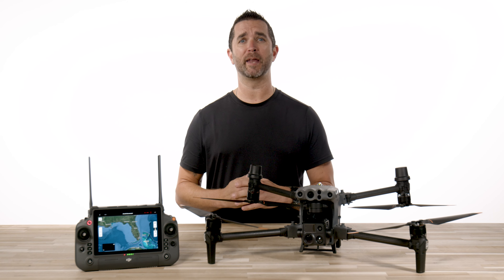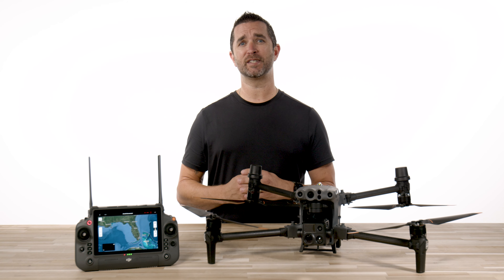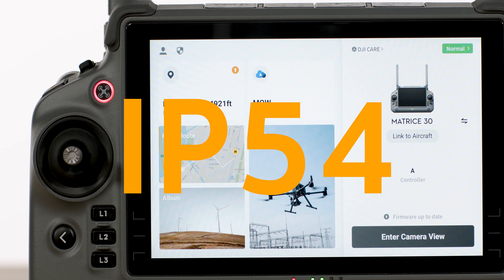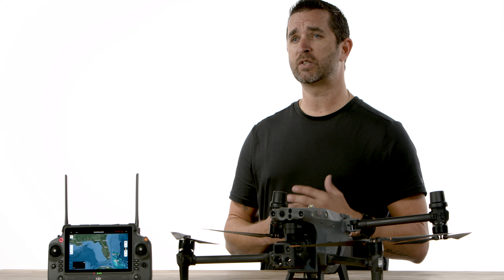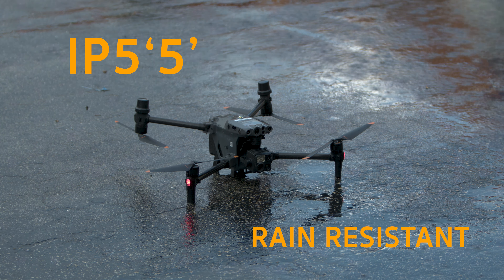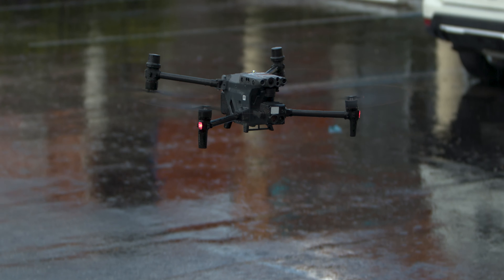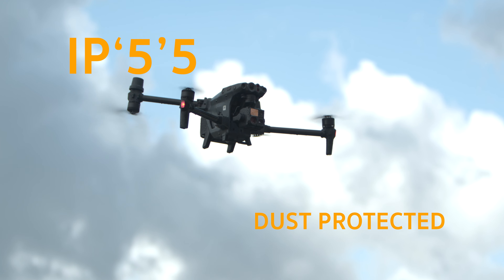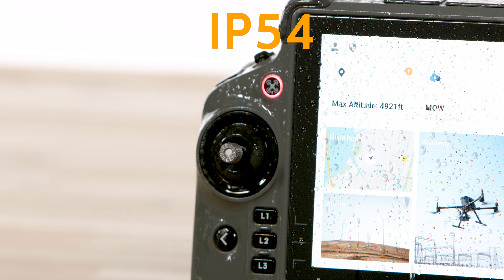DJI M30T - IP55 Rating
The Matrice 30 series is known to be a powerhouse for industrial drone users worldwide. No matter what your use case is, the sleek, cutting-edge design, lightweight, and innovative feature-loaded drone have quickly made this aircraft one of our favorites.

One of those impressive features is the IP rating. The M30T has a dual rating of 55 for the aircraft and 54 for the remote controller. Since the M30 series launched in 2022, many of you have had enough time to get familiar with this product's importance for industry use.

IP stands for ingress protection, and it is a standard used to define how resistant a device is against dust and water. The first digit in the rating refers to the dust protection, and the second digit refers to water resistance. The second 5 in IP55 tells us that the DJI M30T is rated to be protected against low-pressure water streams from any direction. This means that it could withstand splashes of water, rain, and even a hose down if needed. So if you are flying this drone in less than ideal weather conditions, you can rest assured that it won't be harmed by a little
bit of rain.

The first 5 in the IP55 rating signifies that the M30T is dust-protected. It is not entirely dust-tight like some higher-rated devices; however, it can still resist the ingress of dust to a reasonable level. This is a crucial feature if you plan to use this drone in dusty environments such as construction sites, deserts, or anywhere with airborne particles.

The Matrice 30 series comes with an IP54 rated remote controller. The DJI RC Plus has a dual control mode and is made for drone pilots to collaborate on missions. So when you are on a mission, every second counts. To note, rain, wind, or dust should not ground your aircraft. IP54 is basically the same as IP55 but with a bit less protection. But we do not recommend hosing down the remote controller, although it can withstand the elements to a high degree.

With IP55 and IP54 protection, the Matrice 30 series can easily handle a wide range of adverse weather and temperatures, ranging from negative 4 degrees Fahrenheit upwards to 122 degrees Fahrenheit.